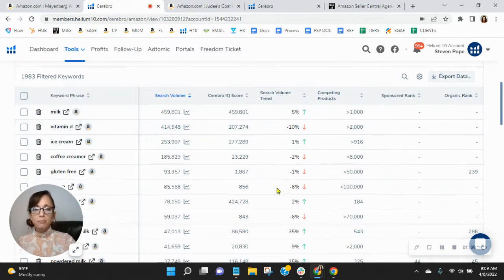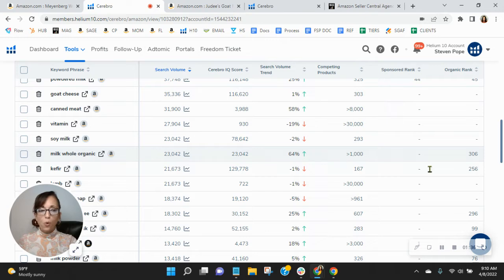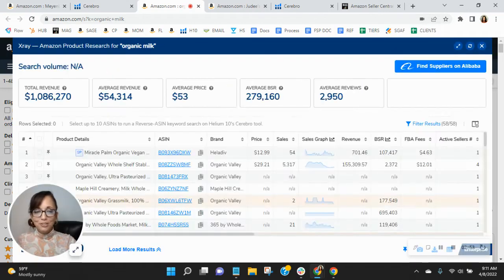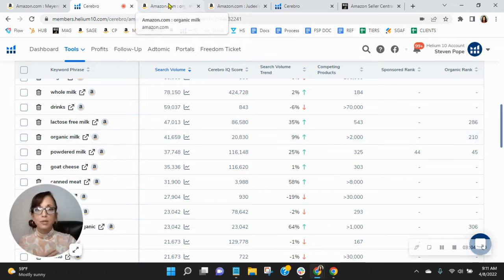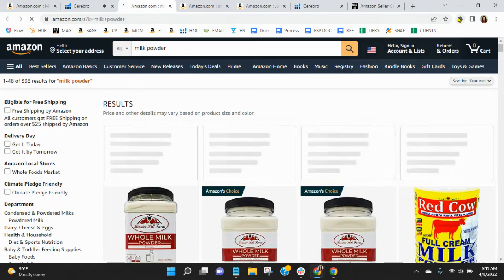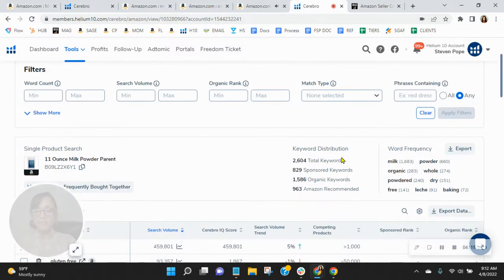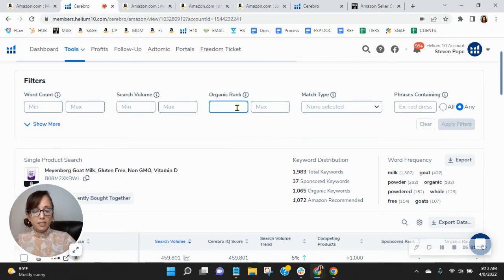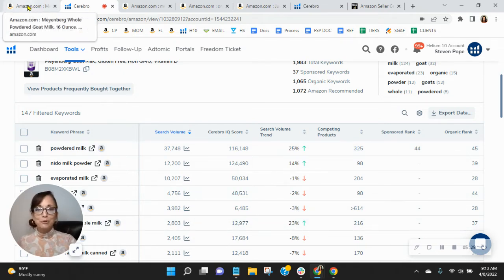ASIN Review: Meyenberg Whole Powdered Goat Milk, 16 Ounce, Resealable Pouch - Amazon FBA